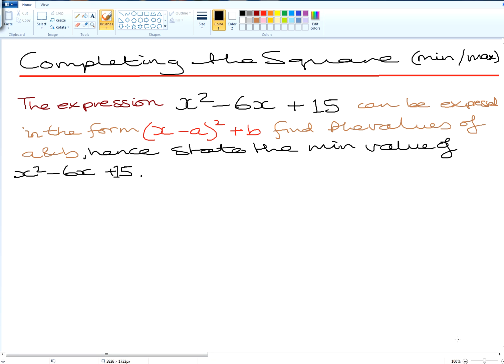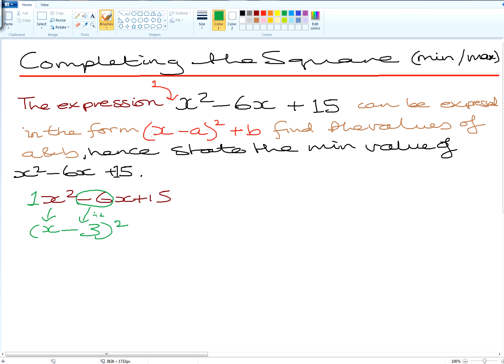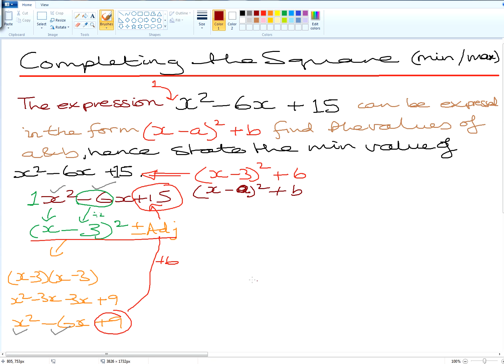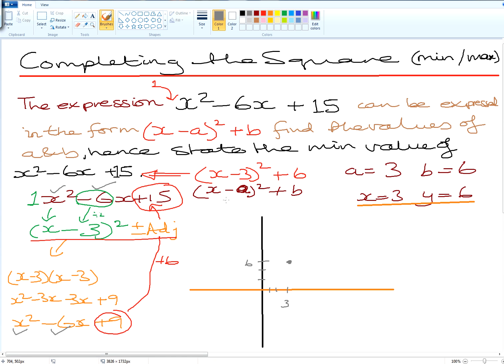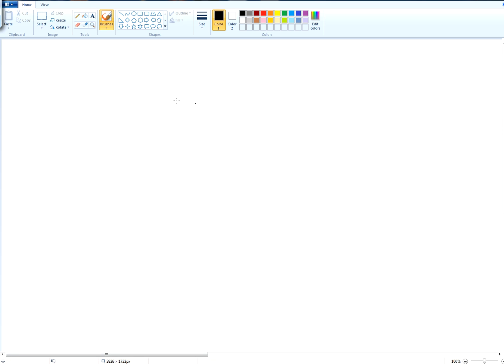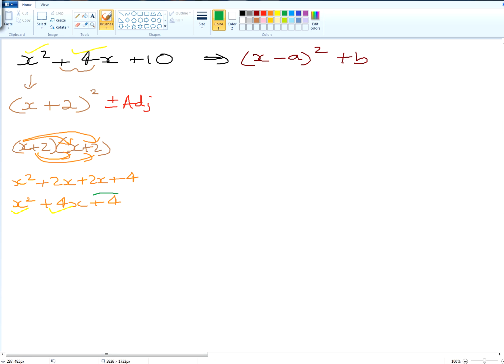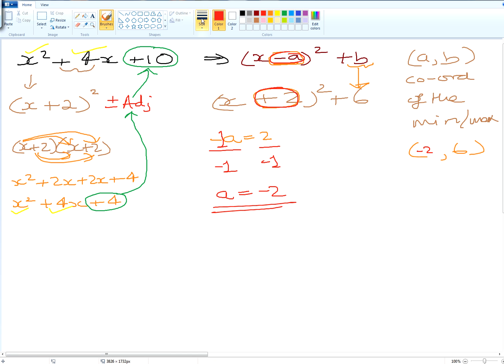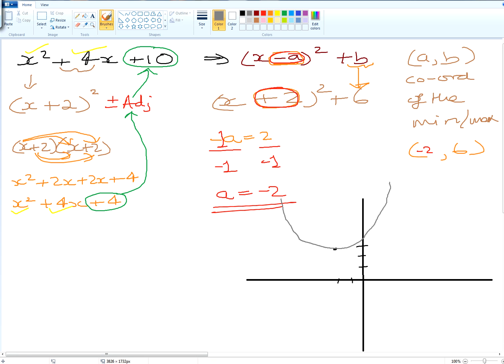Completing the Square n Min N Max point Grade A